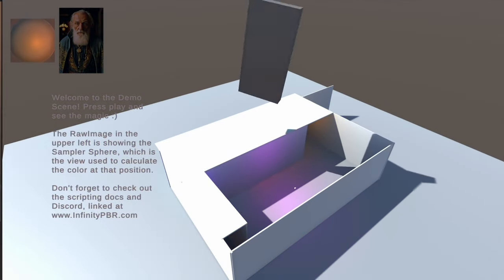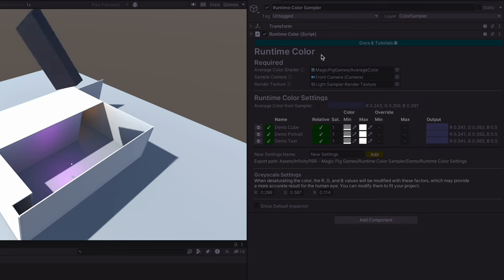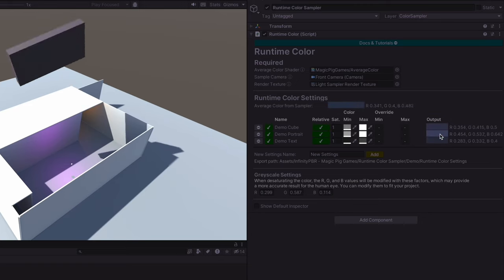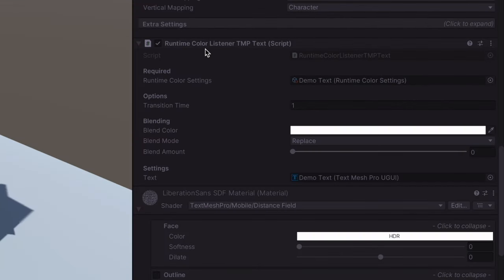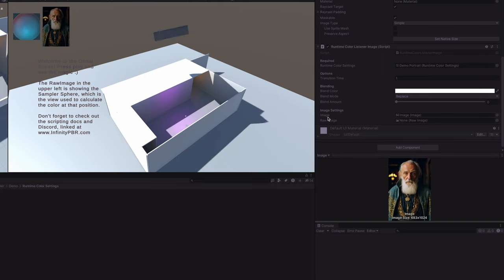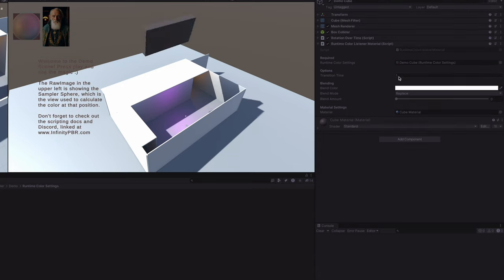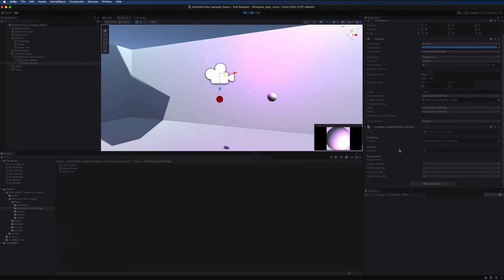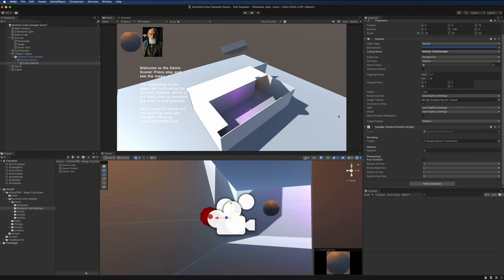Demo Scene Walkthrough • Runtime Color Sampler • Unity Game Dev Tool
Runtime Color Sampler captures the average color of the lighting at a position in the world (like the player position), and lets you easily pass that to other objects, along with processing it for minimum and maximum values.

Color your UI, your materials, portraits, and more. The system is scriptable with easy code to override at runtime for unique effects.

Don't forget to check the Publisher of the Week on Asset Store for your FREE ASSET EVERY WEEK